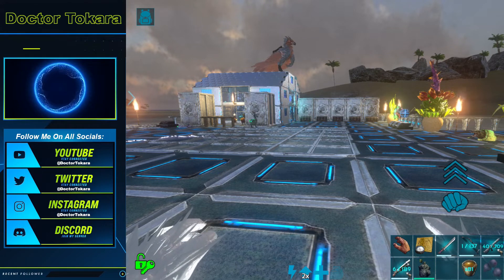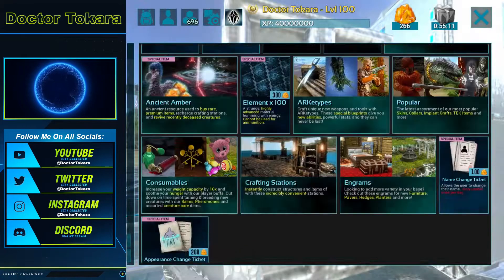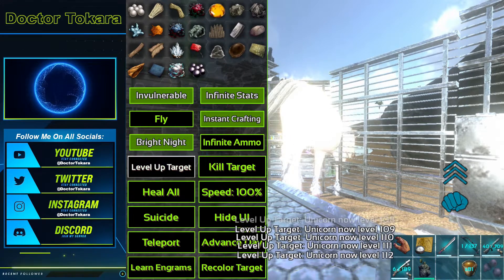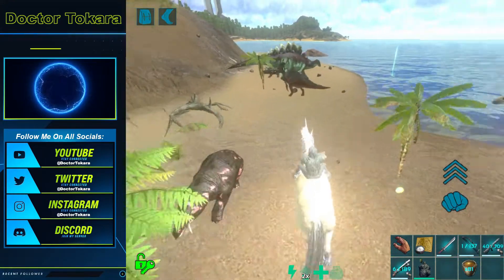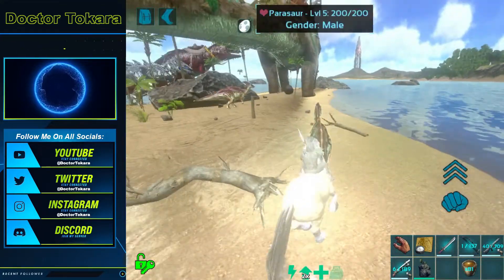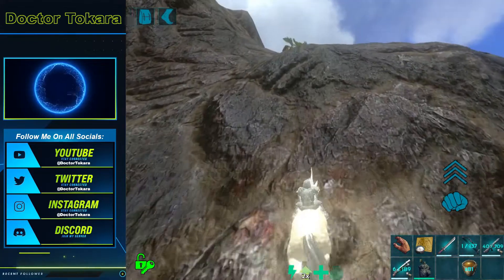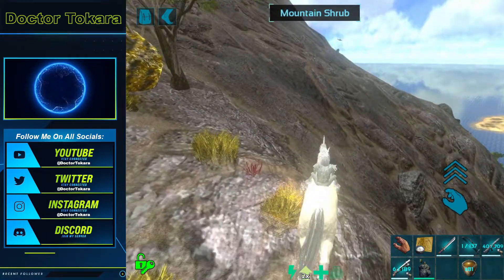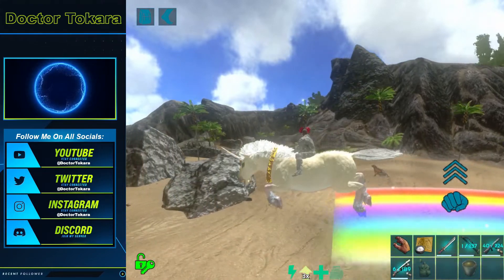Taming an Ascendant Unicorn & Making Griffin Kibble - Ark Survival Evolved Mobile - Season 6 Ep31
In this episode of Ark Survival Evolved Mobile, we make griffin kibble and tame an ascendant unicorn and get an unexpected result! be sure to watch after credits for secret clips.

Current Equipped Armor and Weapons:
Ascendant Armor: 7255 Rating
Ascendant Sword: 644 Damage
Ascendant Pump Shotgun: 320 Damage
Ascendant Assault Rifle: 343 Damage
Ascendant Bow: 1126 Damage